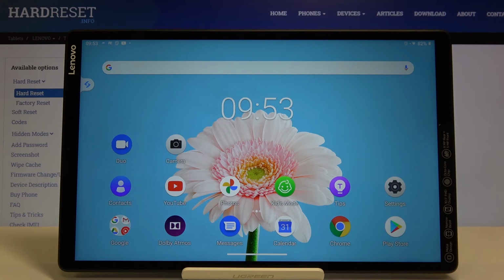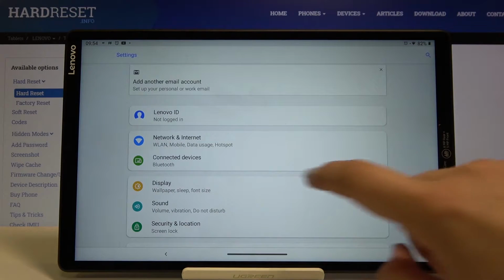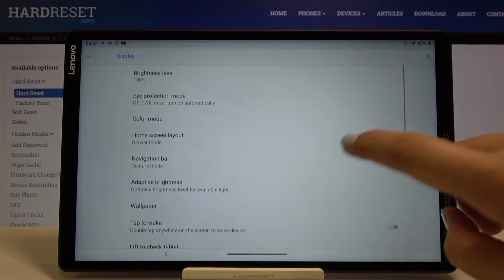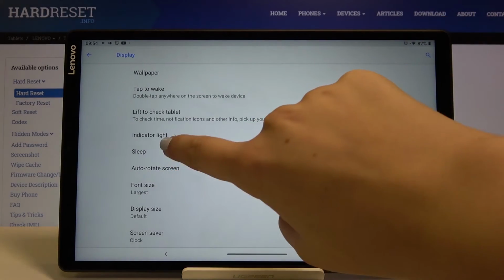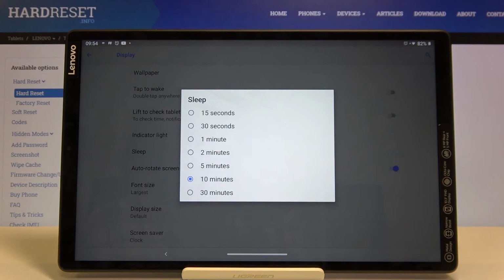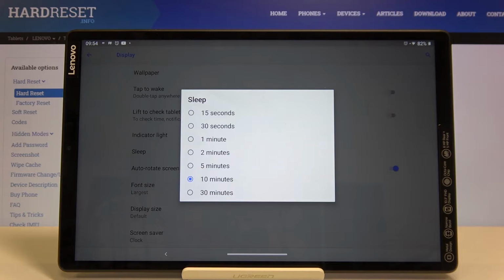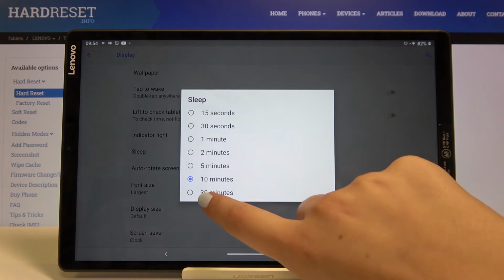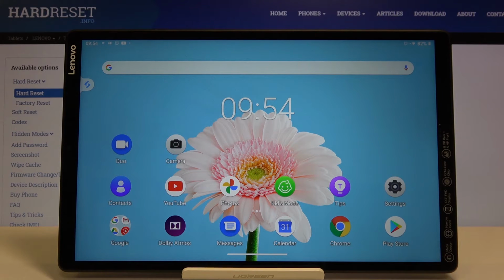How to Set Timeout in LENOVO Tab M10 – Find Blackout Options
Learn more info about LENOVO Tab M10:
If you’d like to choose the blackout time in your LENOVO Tab M10, then here we are coming to help you! In this video we’d like to show you how easily you can find proper screen settings and how to set them in order to successfully apply the time you want to use. Follow all shown steps and easily set the blackout time.